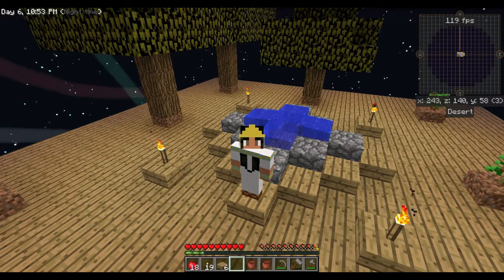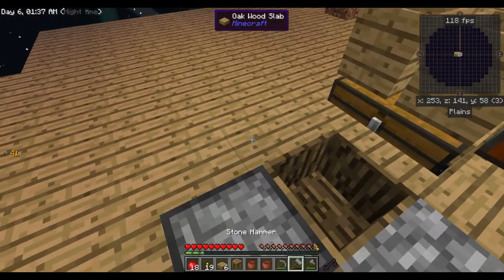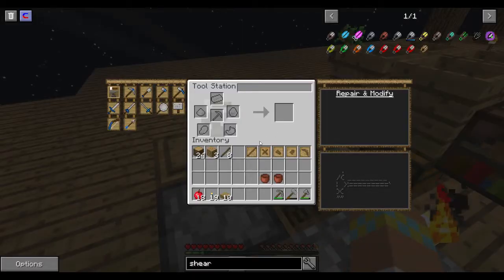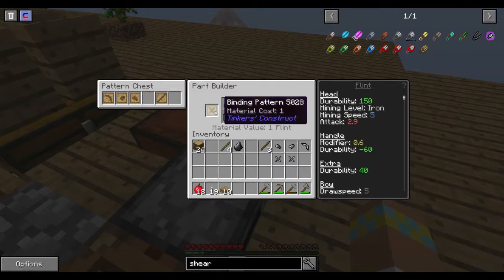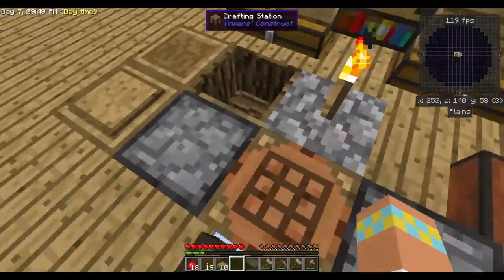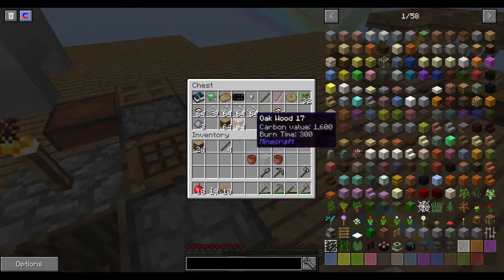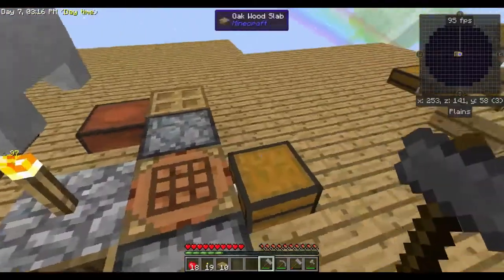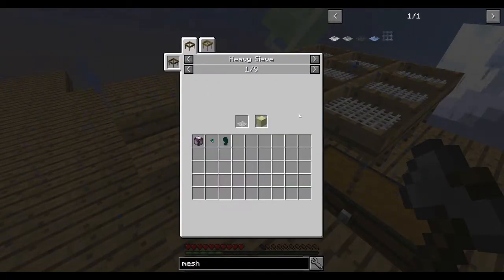Sky Factory 3 ep 3: Cobble Generator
This is a Let's Play series for Sky Factory 3.
Get Sky Factory 3 with the Twitch Launcher.